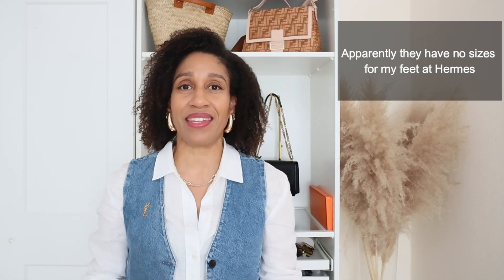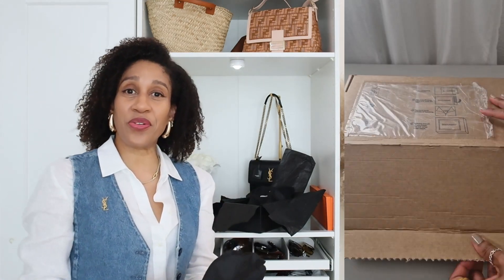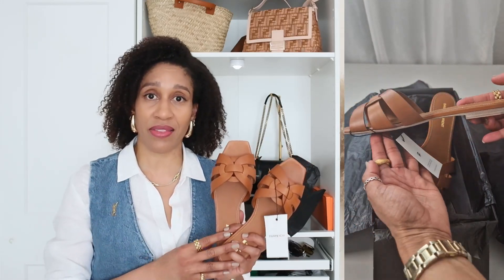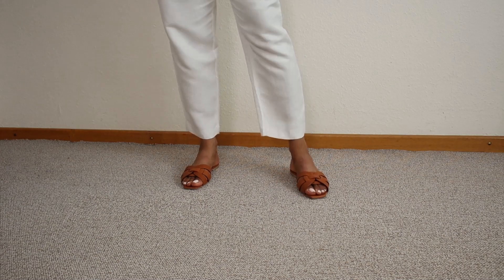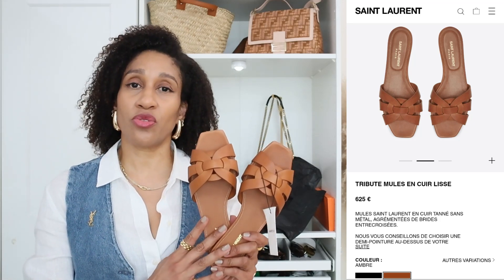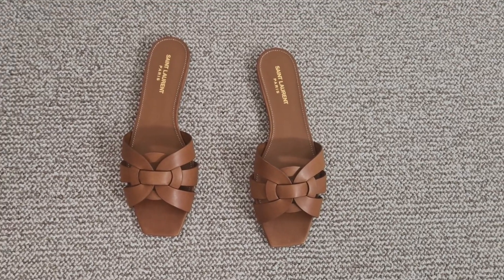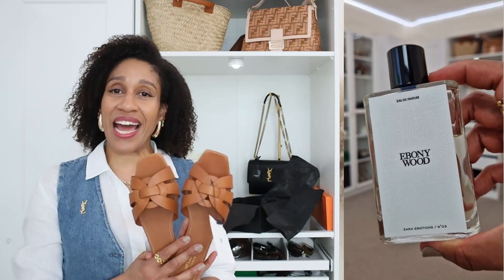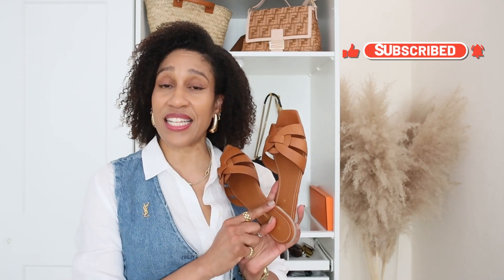YSL TRIBUTE SANDALS REVIEW | From Hermes Oran to YSL Tribute sandals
Hey darlings! Why I went from Hermes Oran to YSL Tribute: My Honest Sandal Review. Why? In this video I explain my desicion, and give you a detailed Saint Laurent sandals review.

Q&A

1- Are Saint Laurent sandals true to size?
I will say they run a bit small, so you can size up 1/2 or an entire size

2-Are Saint Laurent sandals comfortable?
Totally, very comfortable and no need to break them in as I used wore them for about 6 hours the first time.

3- Do Saint Laurent sandals go on sale?
Yes, you can check websites like @farfetch @mytheresa and @NET-A-PORTER

Affordable option